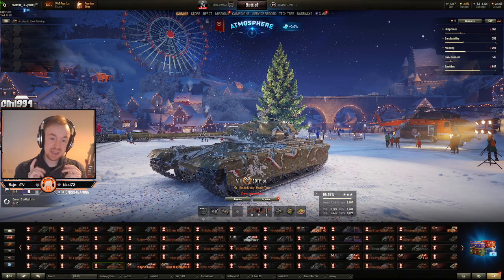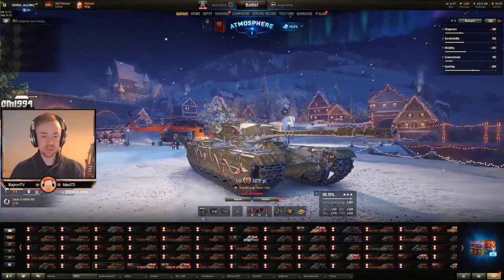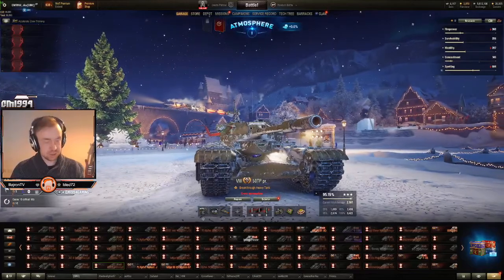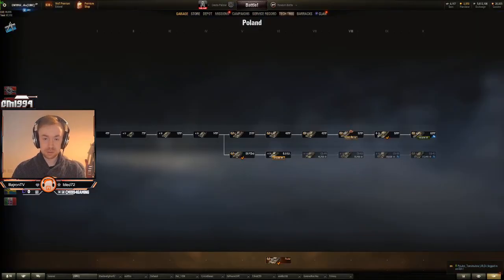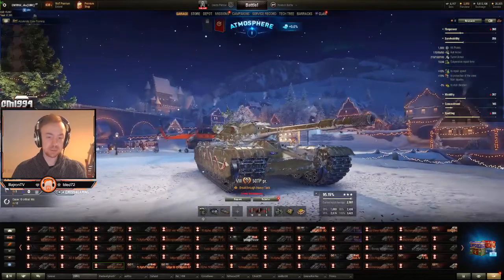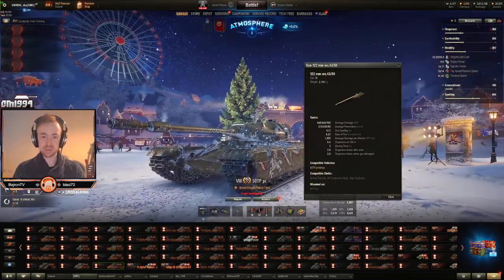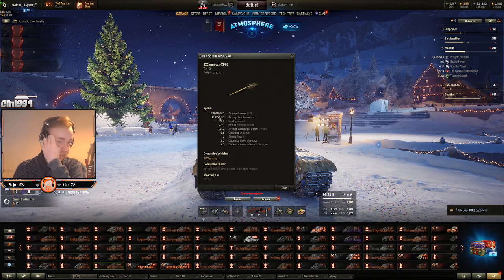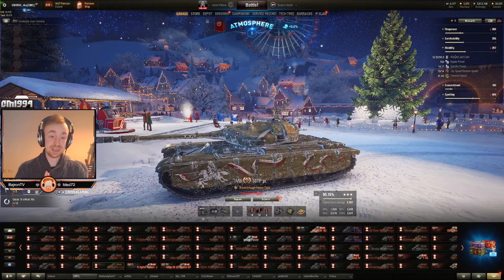Advent Calendar - Day 9 - World of Tanks EU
Today's Advent calendar tank might actually be pretty worthwhile! I really liked the 50TP Prot. when I was 3-marking it and made some pretty good credits in the process.

*FORGOT ONE THING IN THE VIDEO* THIS TANK COSTS £30.33 (GBP) WHICH IS AROUND 35 EUROS. IT IS ONLY WORTH IT IF YOU WERE ALREADY GOING TO SPEND THAT MUCH ON A PREMIUM TANK.

---My links---